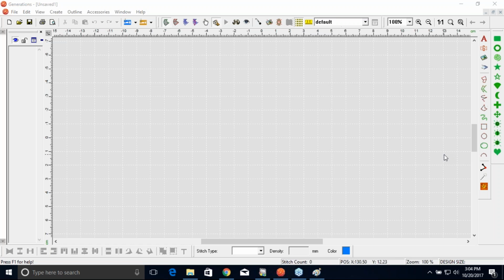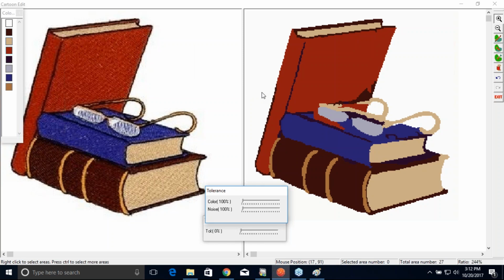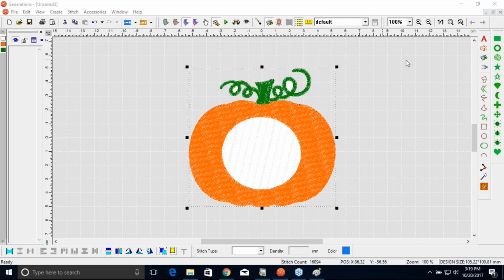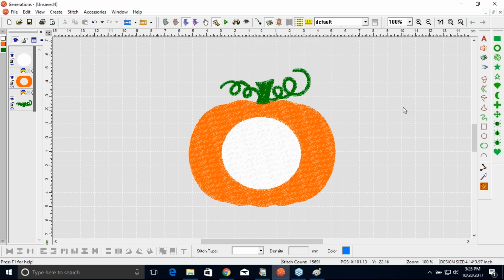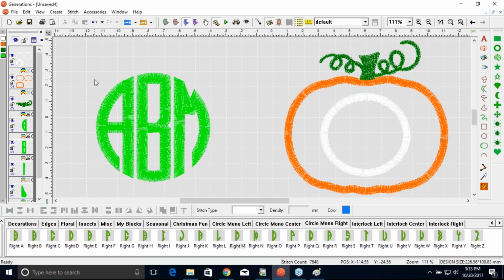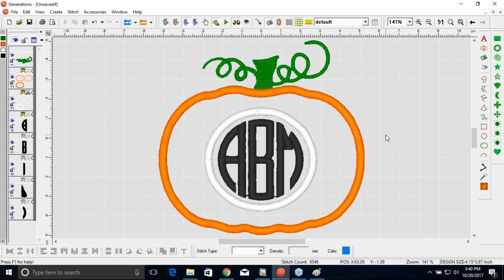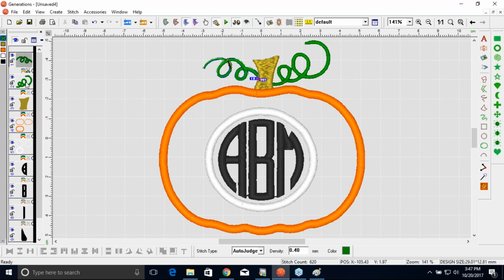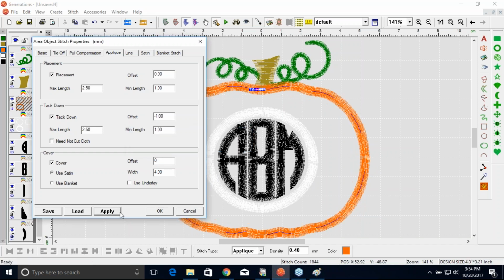Gens October 2017 Webinar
Here we go over images and image quality. In addition, we create a cute pumpkin applique design with a template for a monogram.